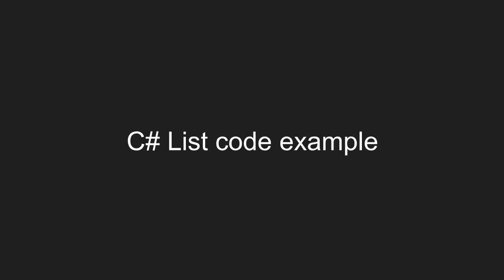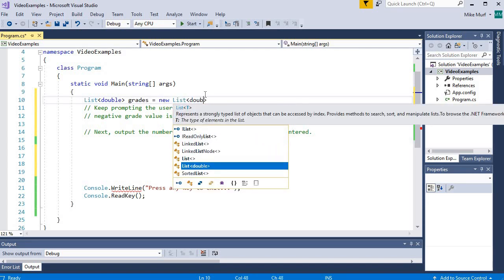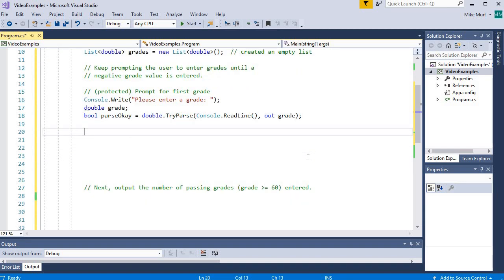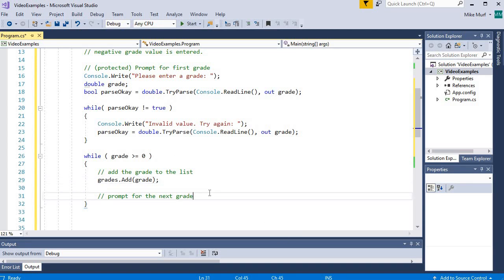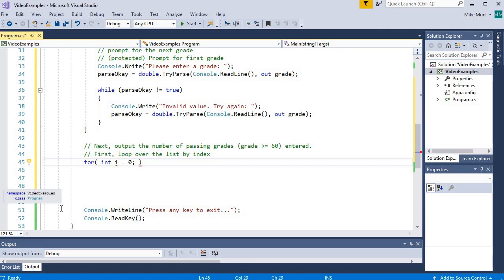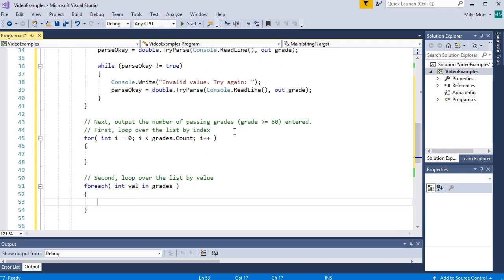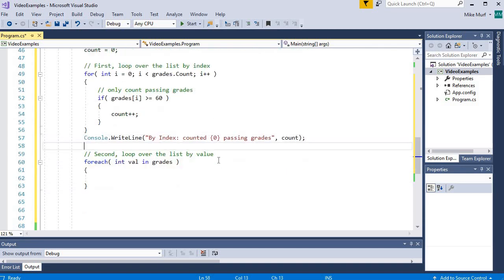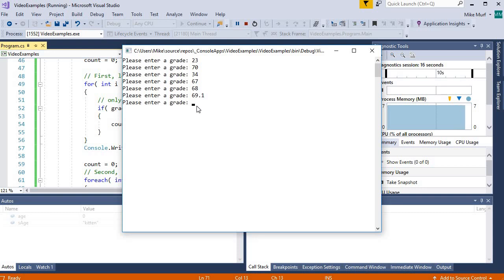C# List code example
In this video we rework the simple arrays problem by using a List object instead.  We illustrate how to add values into a List object and then loop through the values by index and by value.